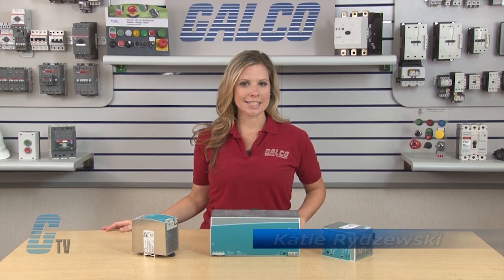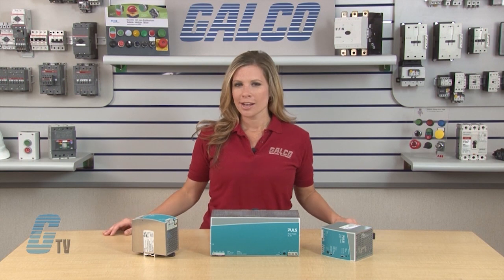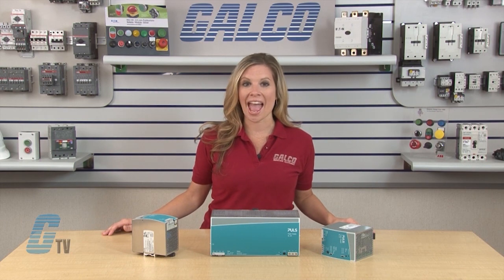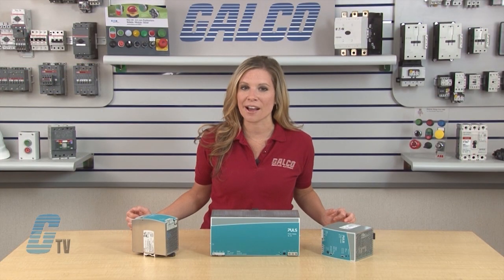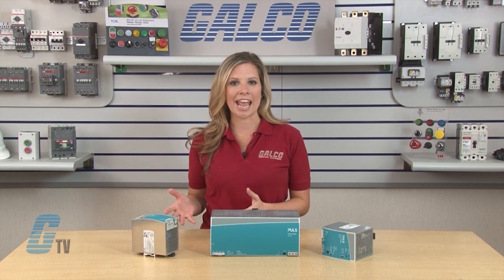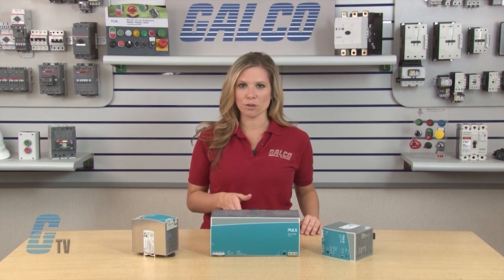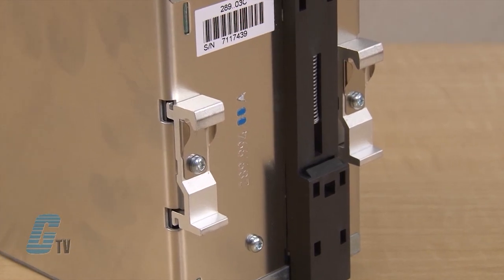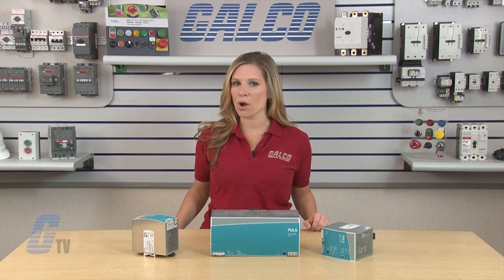PULS Silver Line Series Switching Power Supplies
PULS Silver Line Series Switching Power Supplies presented by Katie Rydzewski for Galco TV.

Silver Line Series Features:
-    Single Output
-    12~56 VDC Outputs Available
-    Up to 45 Amp Outputs Available
-    100~576 VAC Inputs Available
-    CE, UL and C-UL Approvals

The Puls SilverLine series offers a variety of power supplies for general purpose applications, redundant power systems, and for use AS‑Interface field bus.
-    Rugged Metal Housing
-    Single or Three Phase Inputs
-    Designed For Parallel Use
-    Redundant Units Available